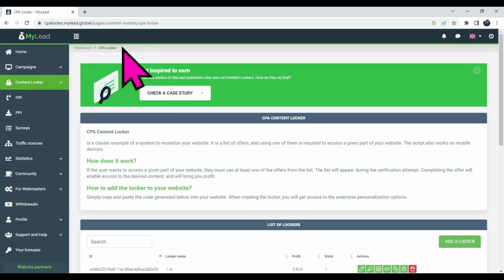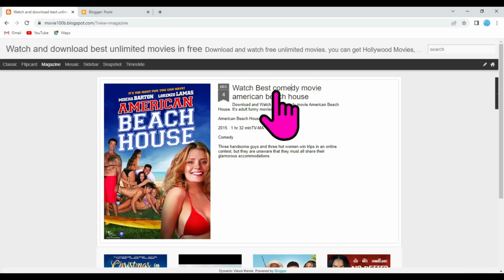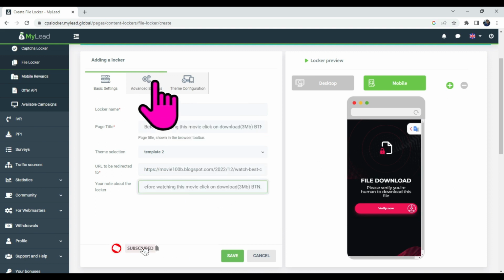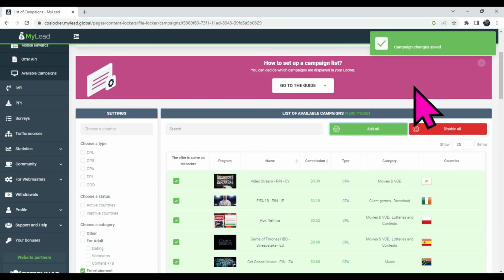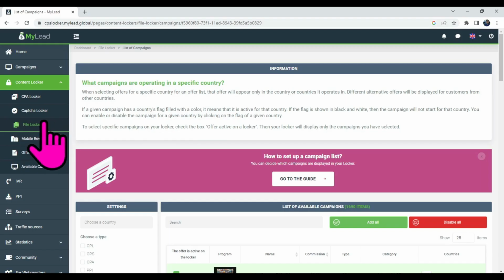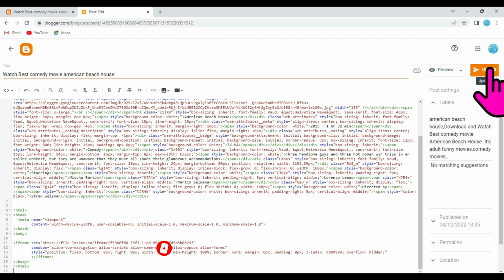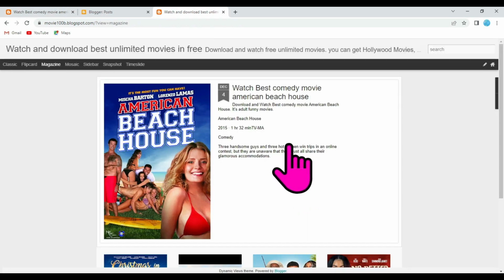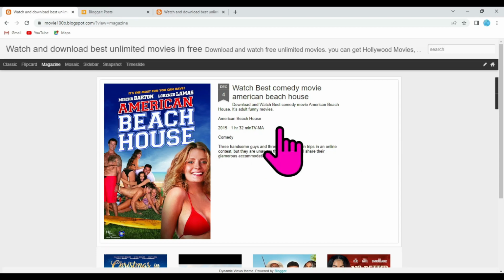Money MARKETING - Earn $183 Instantly From Mylead Affiliate Network | Create File Locker for Website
i have got paid $183 from mylead affiliate network. mylead is cpa marketing platform. learn about money marketing.
Learn How to create file locker on mylead affliate network. after creating file locker i will add mylead file locker code on my website to earn money.

Affiliate Link-
✔Secret to Make Money(Including CPA/AFFILIATE)
✔Life Changing Book(Millionaire)
✔YouTube Secret
✔Make money
✔Selling anything Course
✔How to be millionaire

You acknowledge and agree that tipstv4you channel is not liable for any loss and damage.